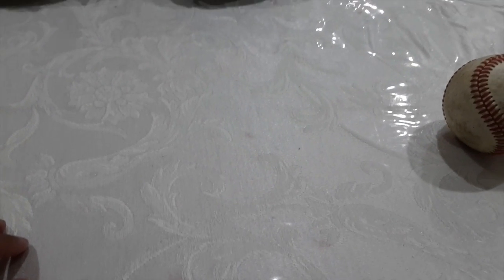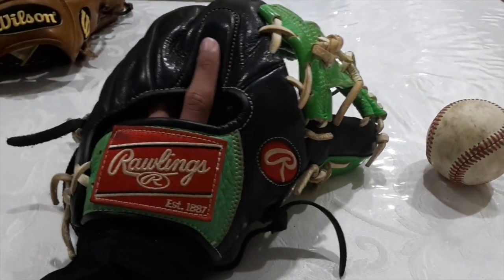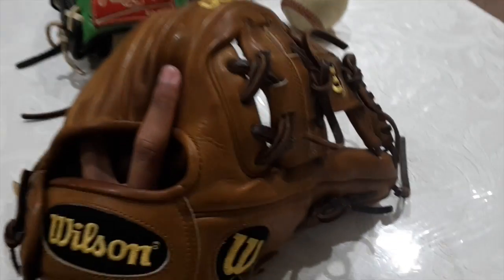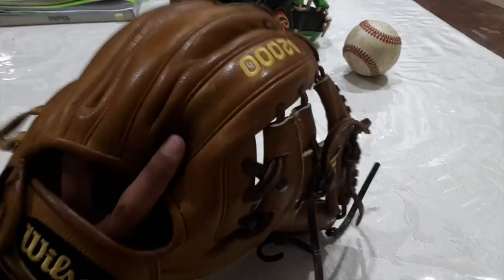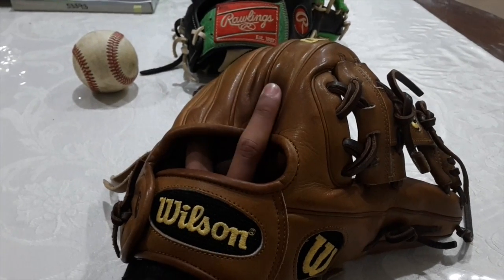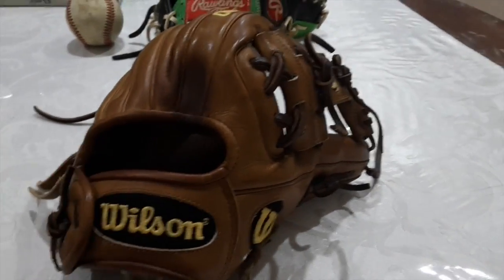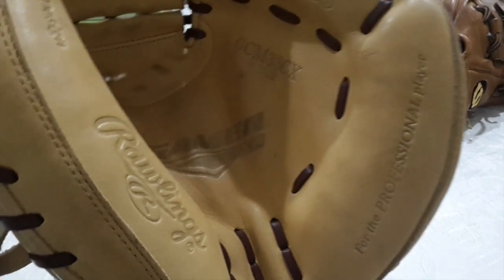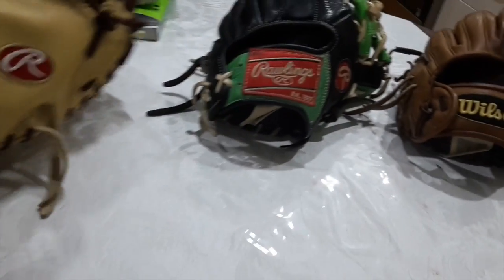Small Glove Collection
In this channel I will be uploading videos on more gloves, bats and some gaming videos.